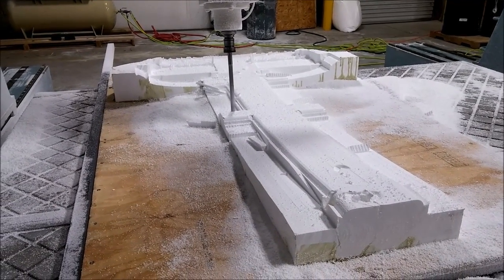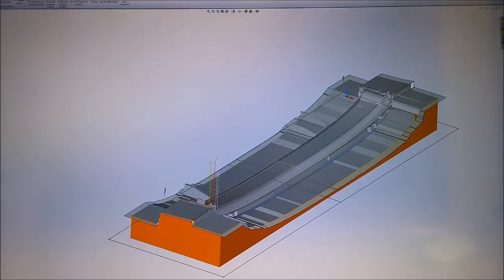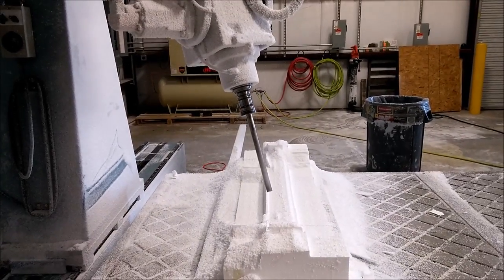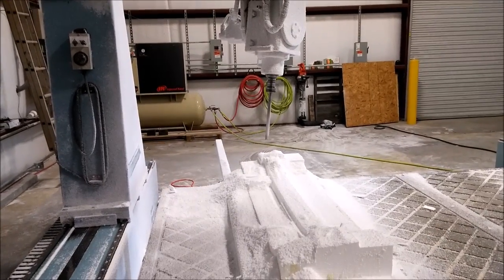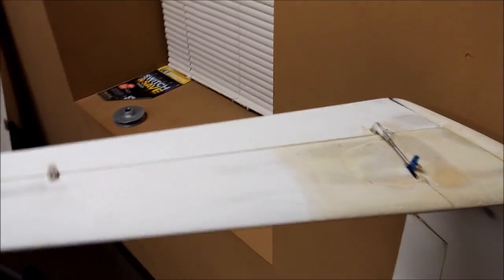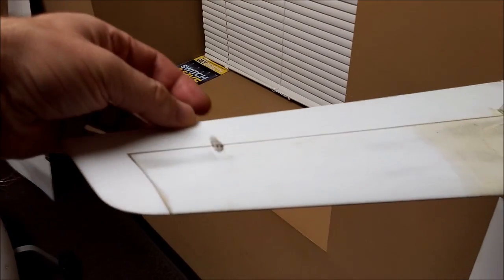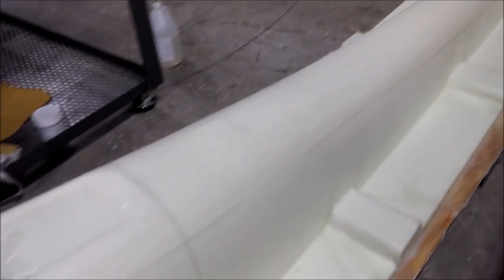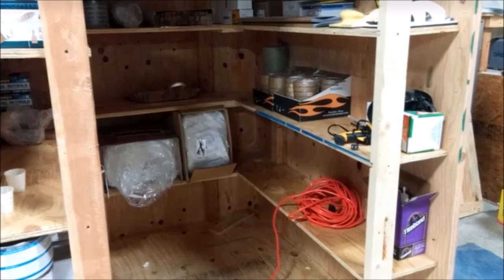Raptor Aircraft November 19th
More progress on the prototype plugs.